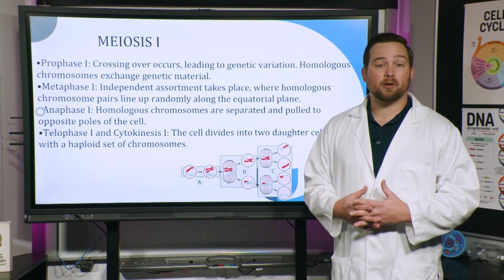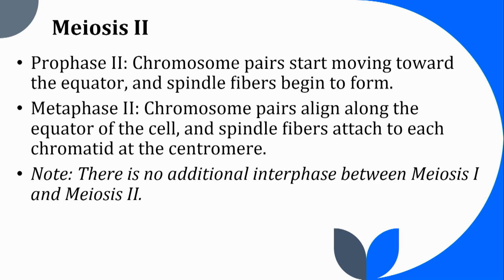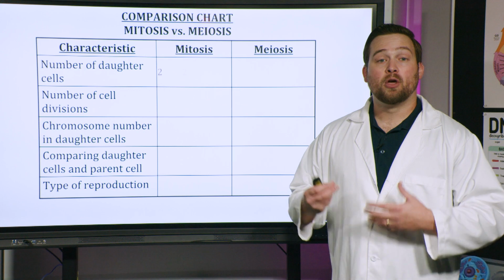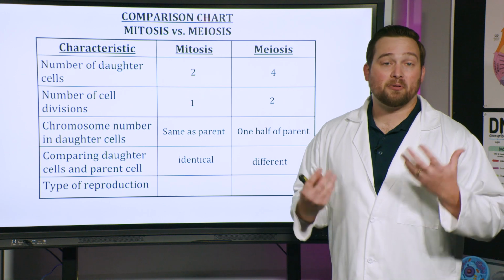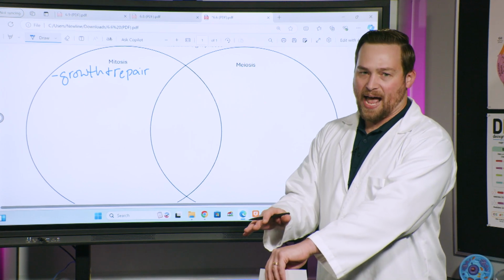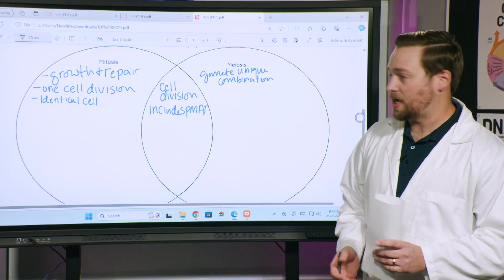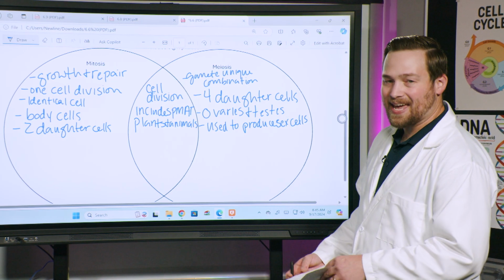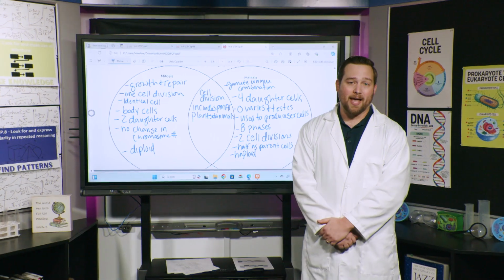MPB Biology Unit 6 Lesson 6: Mitosis vs. Meiosis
Model Lesson aligned to the Mississippi Department of Education MCCR Standard: BIO.3A.2 Compare and contrast mitosis and meiosis in terms of reproduction.